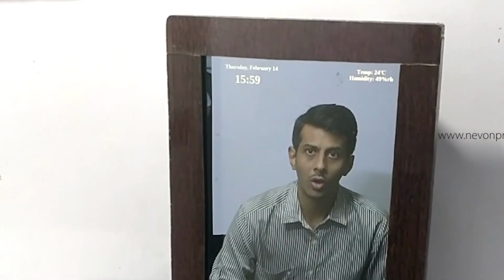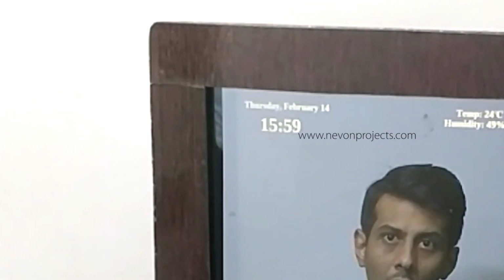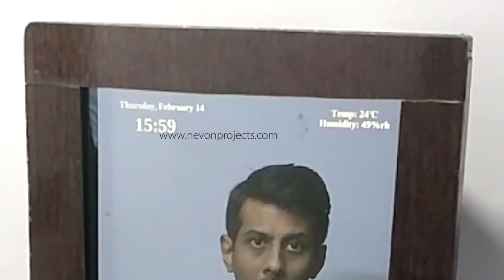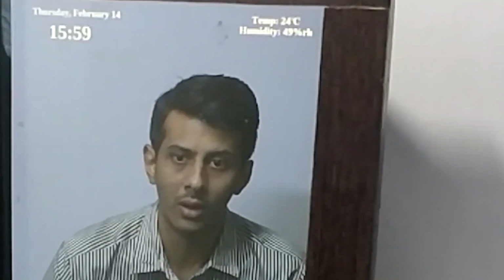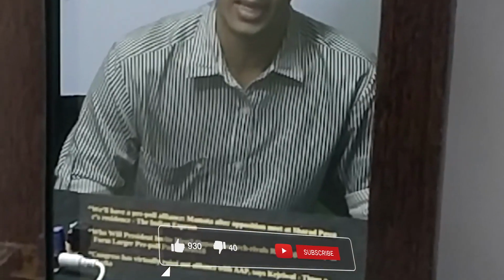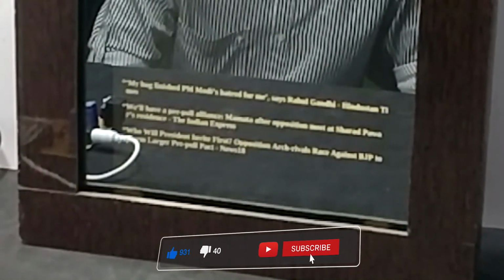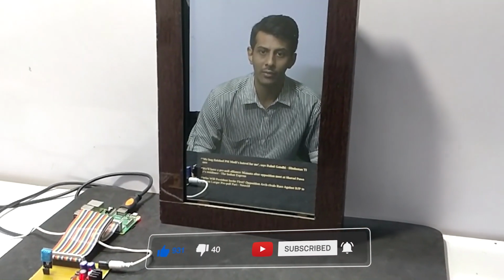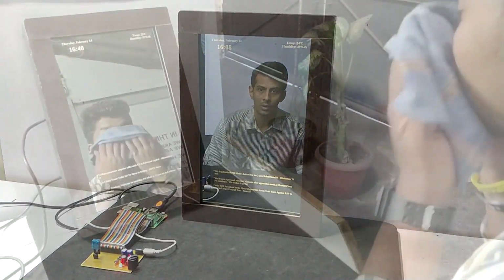DIY IOT Smart Mirror With News & Temperature Latest Tech 2019 Electronics ECE Project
This video shows the demonstration of “IOT Smart Mirror With News & Temperature”. This system allows to build such mirrors that allow for mirrors to receive news online and display it on the mirror screen along with other details including current temperature of the room for a futuristic and modern lifestyle.

Smart mirrors are the mirrors of the future. A part of the connected world where we would be able to see news, temperature, weather and more just while looking and grooming in front of mirrors. Our proposed system allows to build such mirrors that allow for mirrors to receive news online and display it on the mirror screen along with other details including current temperature of the room for a futuristic and modern lifestyle. Our system uses a raspberry pi based processor board along with display and IOT based circuitry and temperature sensor interfaced together. We use a precisely modeled panel to construct the outer frame. Then we use specialized glass with a back frame to encase the system. The frame cavity is now fitted with precisely positioned mounts for the display housing to be fitted in the mirror. This is necessary to achieve the desired effect. Now we use raspberry pi to connect with internet using IOT circuit through the use of a wifi module. This allows us to receive data through the IOT platform. We use IOTGecko in order to connect our system to the internet and get news feeds. The temperature interfaced on the circuit is used to display temperature and display it on the mirror fitted display. Thus we demonstrate a futuristic IOT smart mirror with news and temperature display.ir

And we provide Product Delivery and Customer Support Worldwide, so enter your country details on the website for the pricing details.

CHECKOUT COLLECTION OUR OTHER “IOT Based Projects”